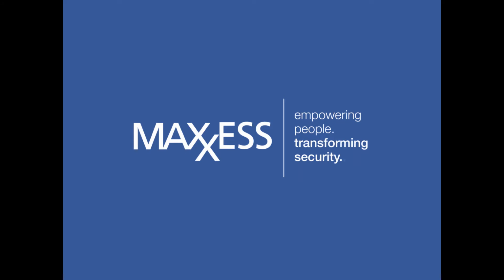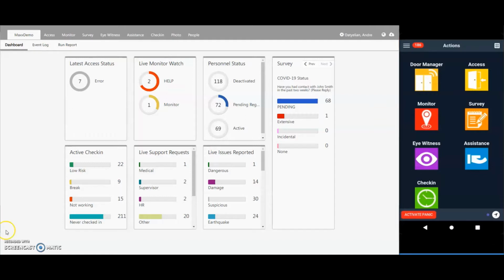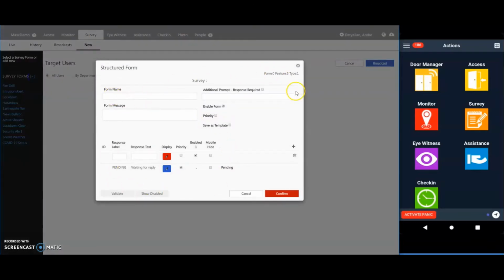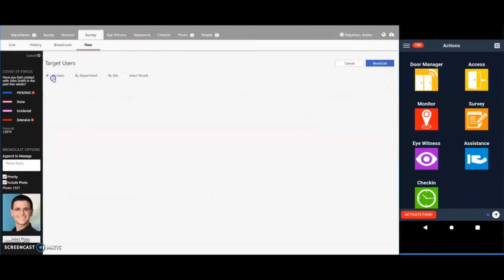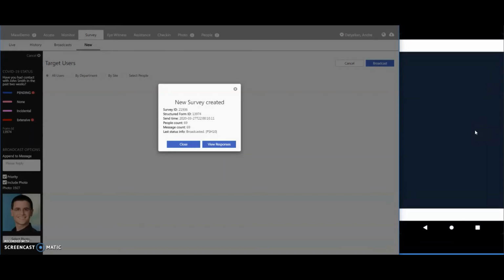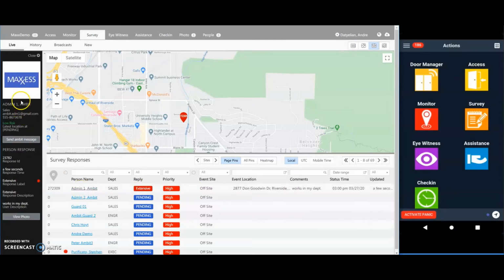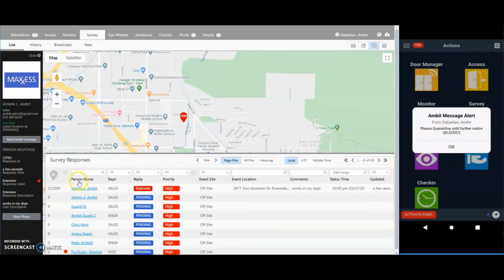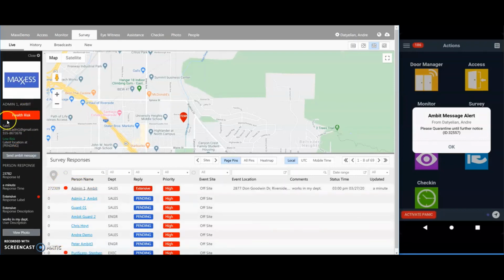MAXXESS SYSTEMS (HRM Demo UseCase)